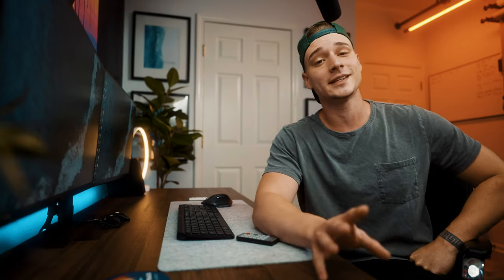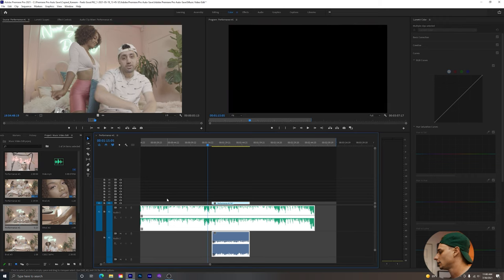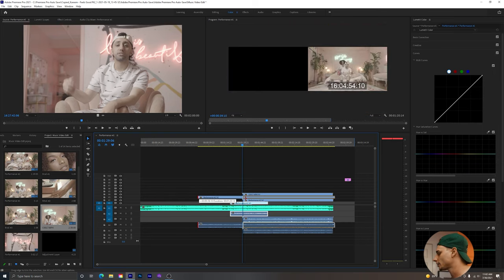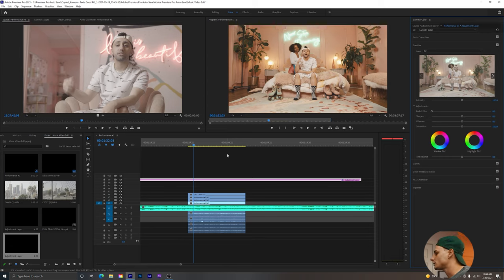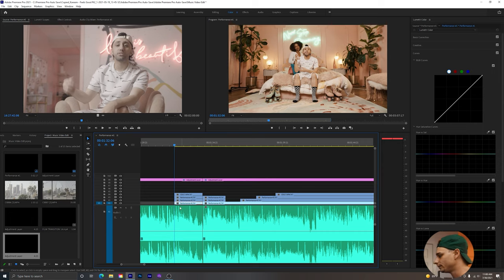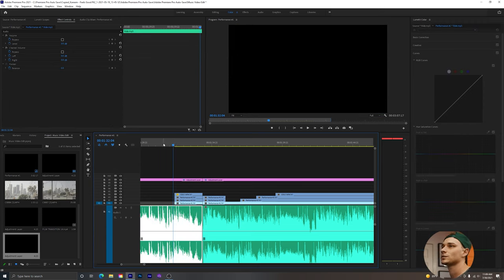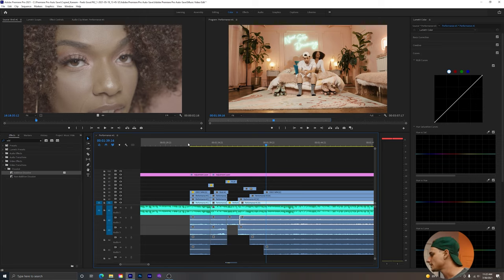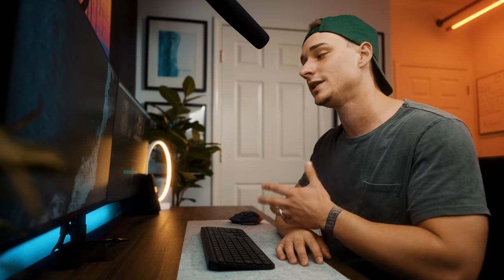How to Edit a Music Video in 2021 | Adobe Premiere Pro tutorial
This is how I edit Music Video in 2021! I go over my thought process on how I edit and shoot a music video. Also I go over how to sync footage, cut, color grade, add effects, and Export! This is a updated video from my original How to Edit a Music Video. I hope ya'll enjoy it!

**Where I Get My Music!

Gear I used to make this video:

SD Card
Versatile lens
Key Light
Rim Light
Back Ground Light

Most of my gear:

Sony A7siii
Sony A7iii
Sony A6500
Sigma 24-70mm 2.8
Sigma 85mm 1.4
Sony 55mm 1.8
Sigma 16mm 1.4
Sigma 18 - 35mm 1.8
Manfrotto Tripod
Zoom H4N
Diety S-Mic2
On Camera Mic
Tascam Lav Mic
Rode Wireless Mic
Dji Rs2
Zhiyun Crane 3S
Ninja V
SmallHD Focus